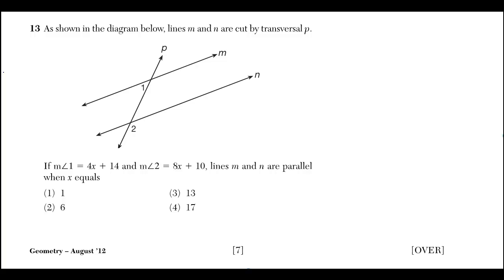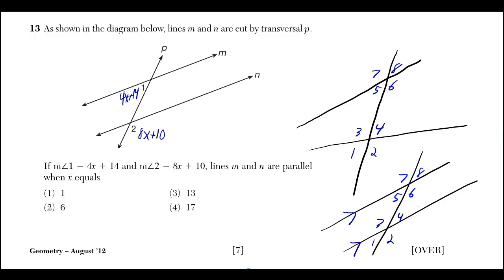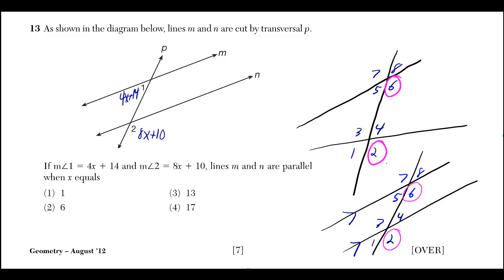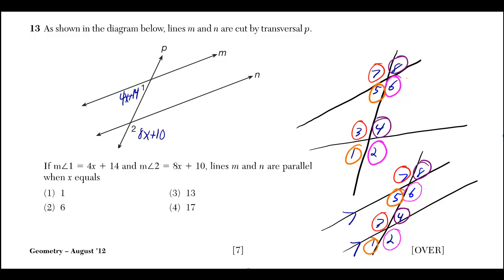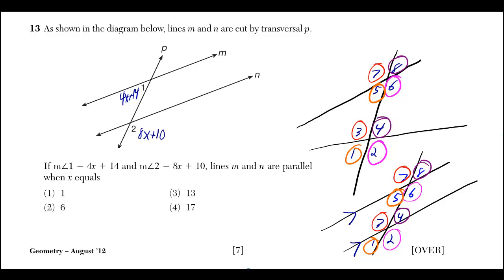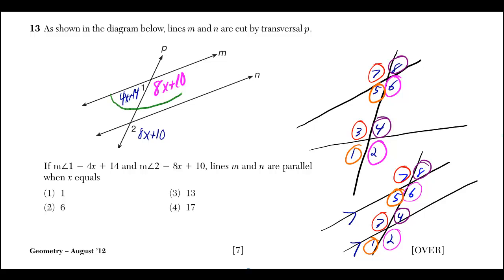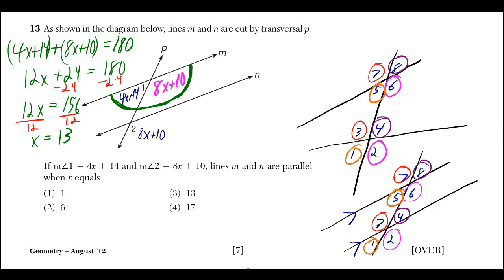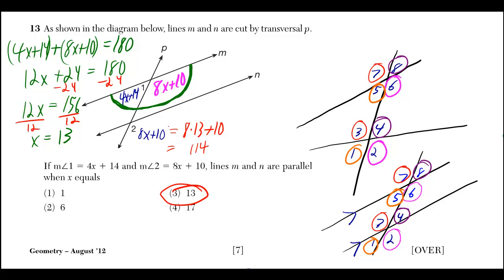#13 Geometry Regents August 2012